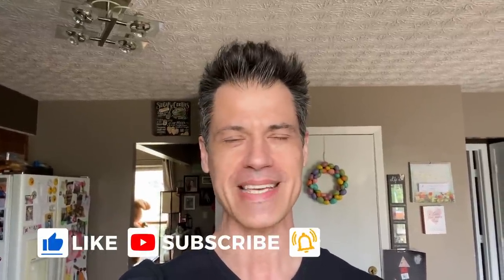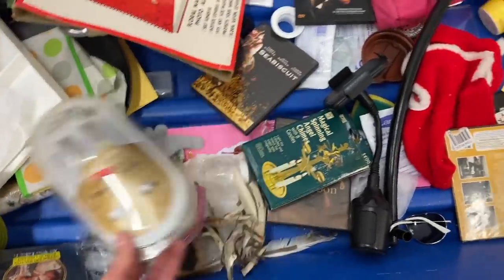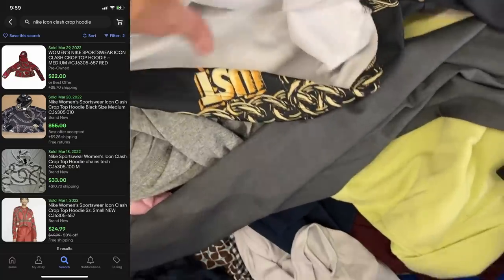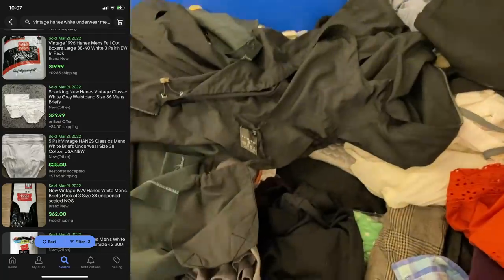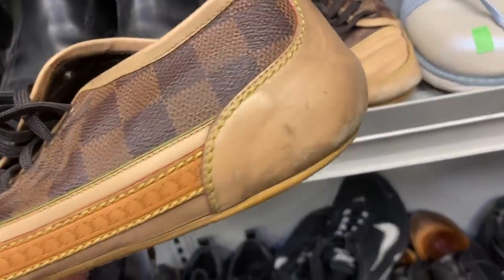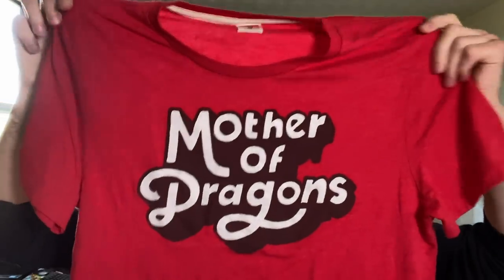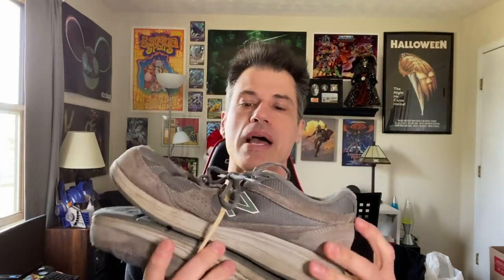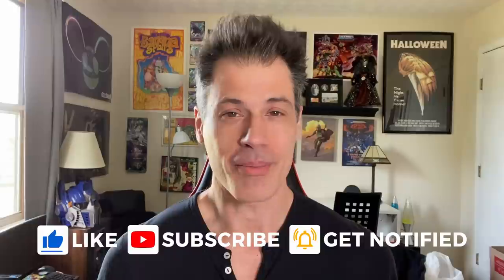Over $400 in the 'Picked Over' Bins - and a $400 Pair of Shoes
So you tell me I can dig through the Goodwill bins that have been totally gutted by resellers and STILL find all this? Sign me up! Oh - and that pair of shoes could be a game changer. Let's go to the Goodwill Outlet, some thrift stores, and then count our cash like kids and their Halloween candy! (a Halloween BOLO in this video too:)